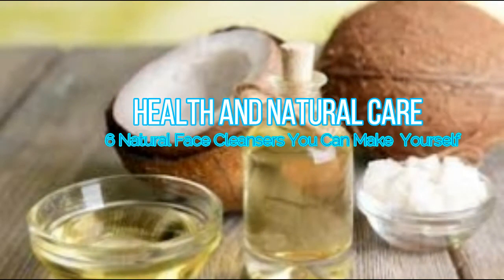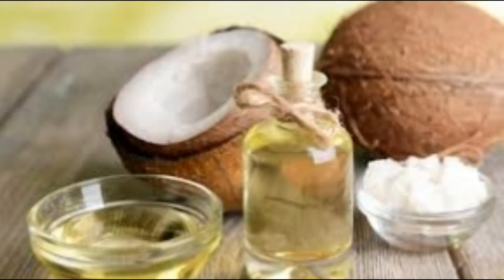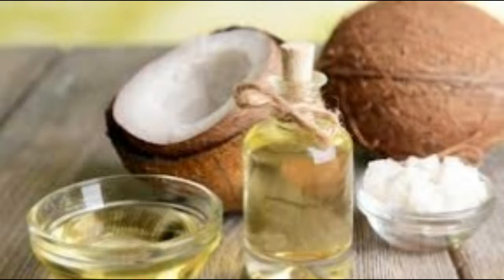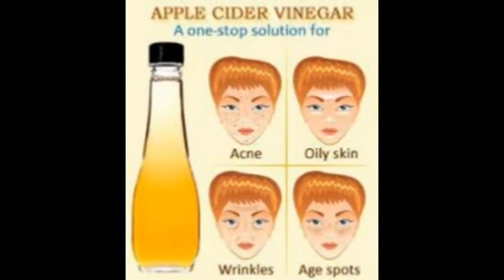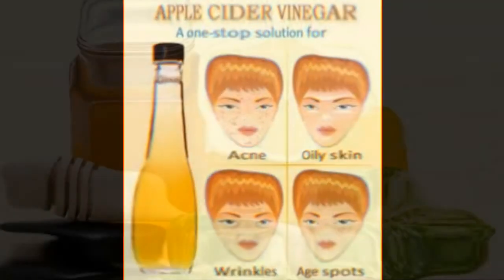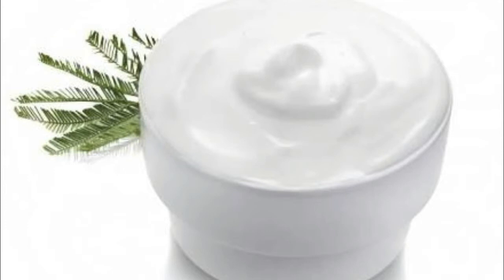Tom's of Maine Whole Care Natural Toothpaste with Fluoride, Cinnamon Clove, 4 0 oz 3 Pack 4